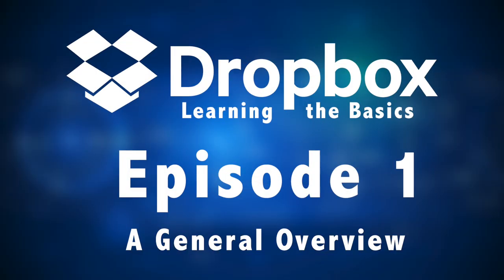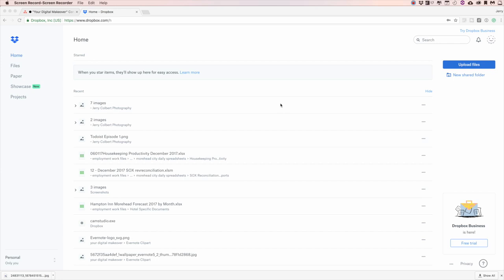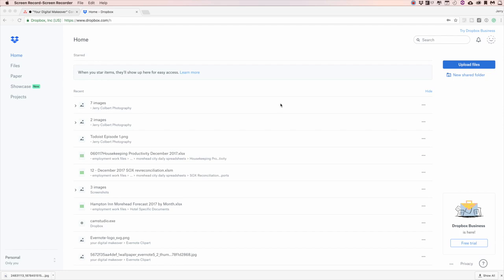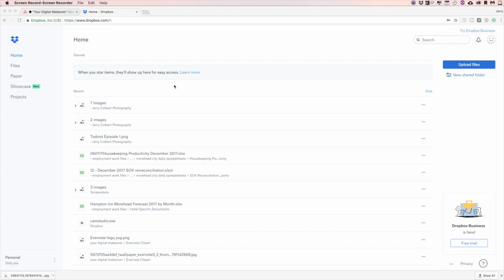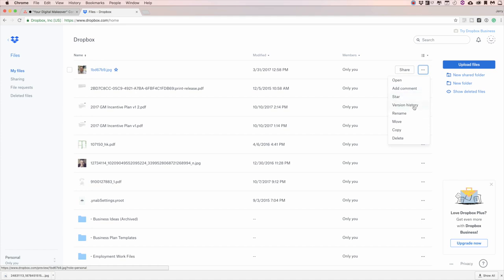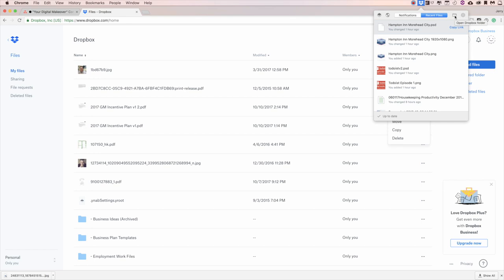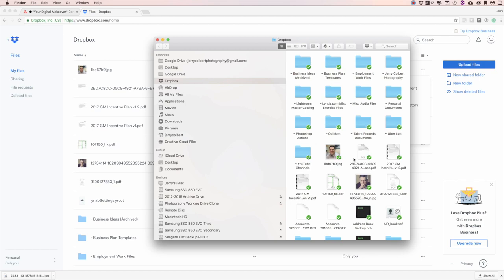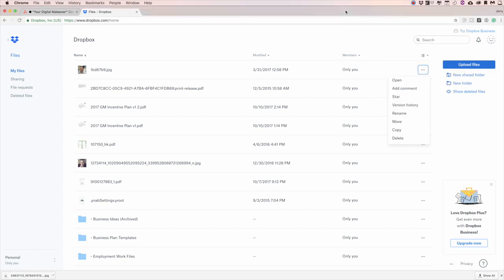Dropbox | Learning the Basics | Episode 1 | A General Overview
In this episode of Dropbox Learning the Basics I will be going over a General Overview of the program and discuss why this is an awesome program to use to sync your files across all platforms.  In later episodes, we will be going over more detail on each aspect of Dropbox.

Though I am a Mac user and most of my video's will be in the Apple ecosystem, I am extremely familiar with the PC environment as well.

Microphone - Blue Yeti Microphone (Silver)

Microphone - MXL 770 Cardioid Condenser Microphone

Microphone Boom Arm for Desk - Tree New Bee Professional Recording Microphone Stand (TNB-ARM02) including Pop Filter

Audio Interface - Focusrite Scarlett 2i2 (2nd Gen) USB Audio Interface with Pro Tools | First

This video was edited with my iMac (Retina 5K, 27-inch, Late 2015) utilizing Final Cut Pro & Logic Pro.